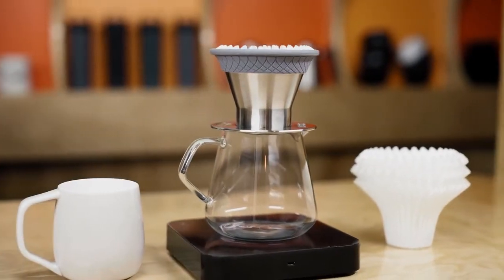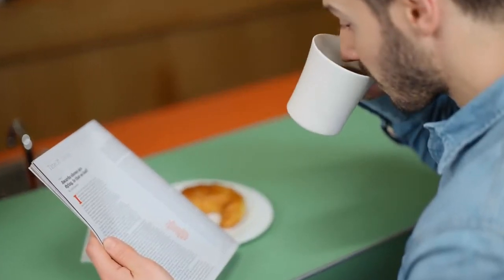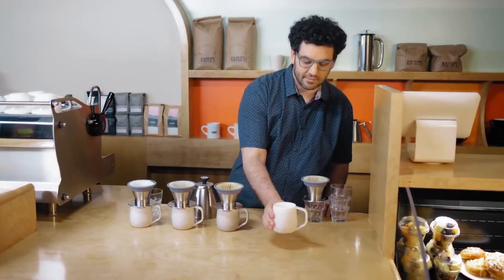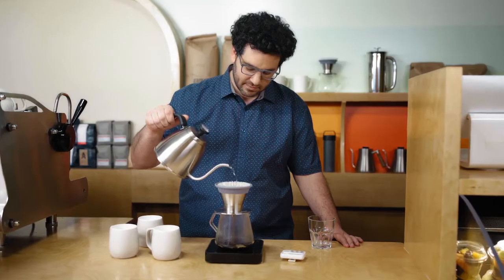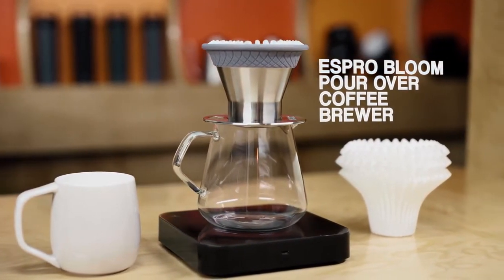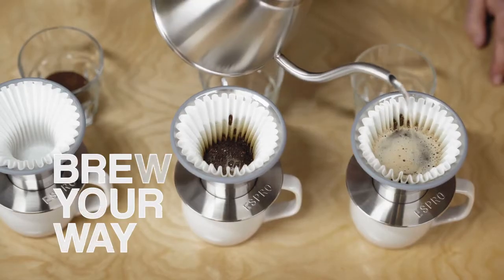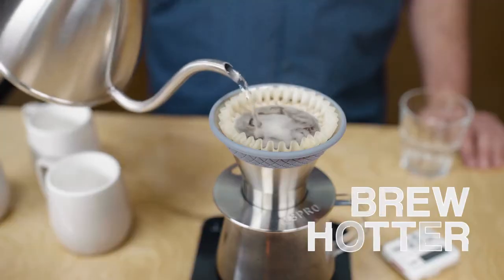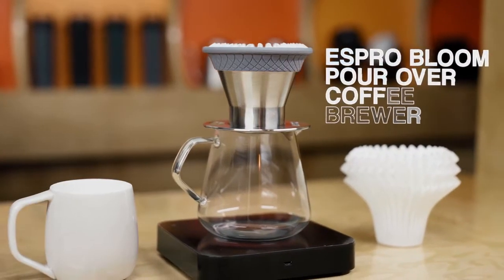ESPRO BLOOM Pour Over Coffee Brewer